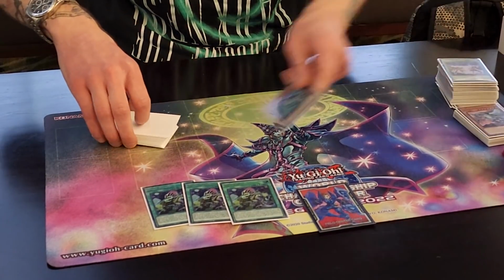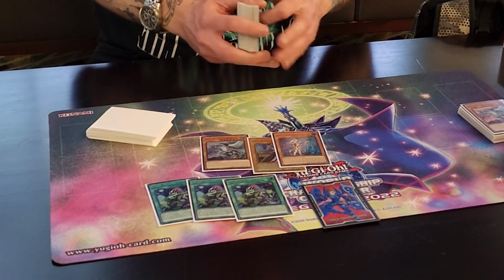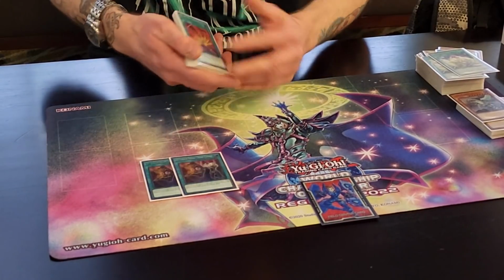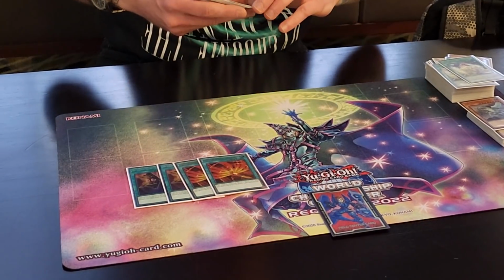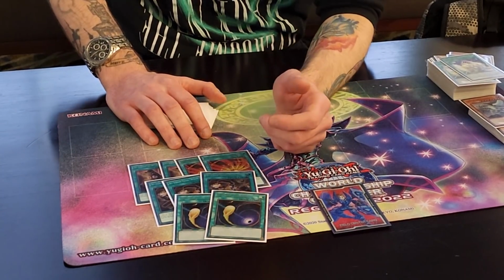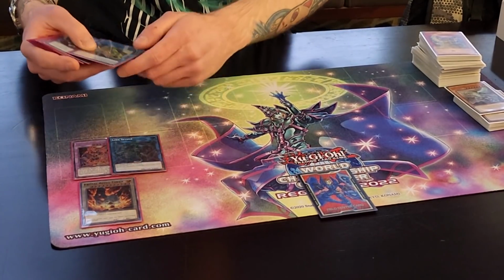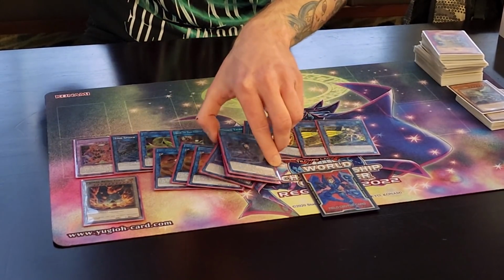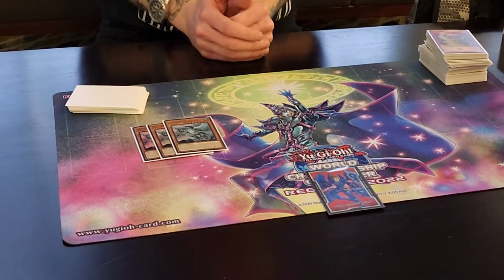6TH PLACE 60 CARD STRIKER PILE | DETROIT REGIONALS APRIL 2022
Code: ggygo10